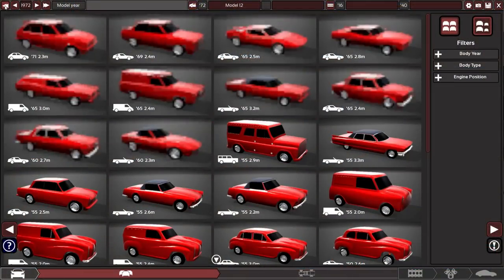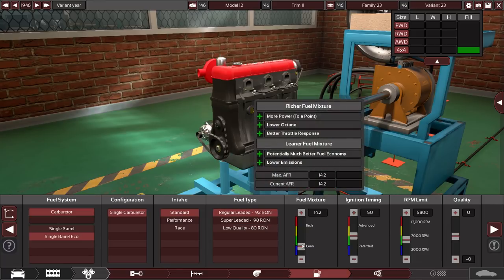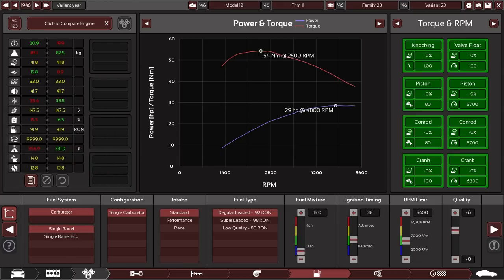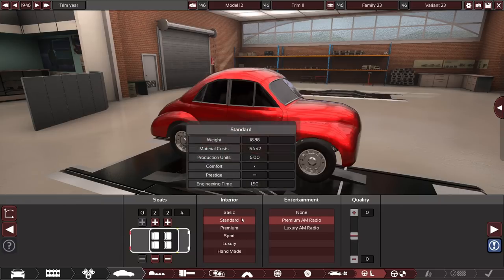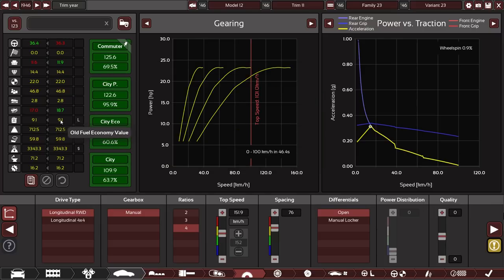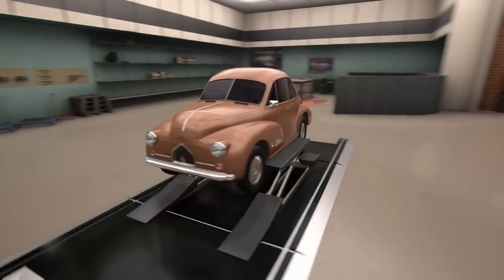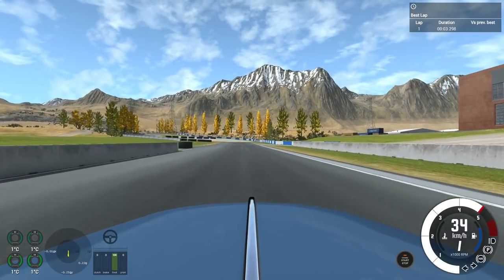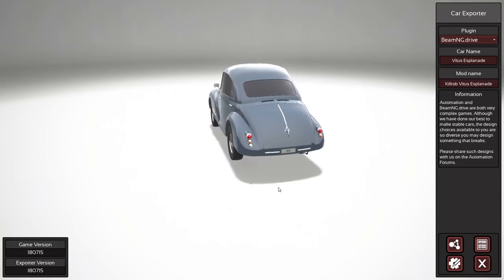BeamNG + Automation: 1946 Commuter Sedan, GETD Ep.06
Great Engineer, Terrible Driver is an Automation - BeamNG.drive crossover let's play in which I design a themed car in Automation to then compare its track time to my own on the Automation Test Track in BeamNG.drive after exporting the finished design.